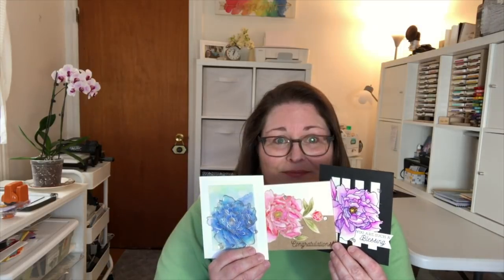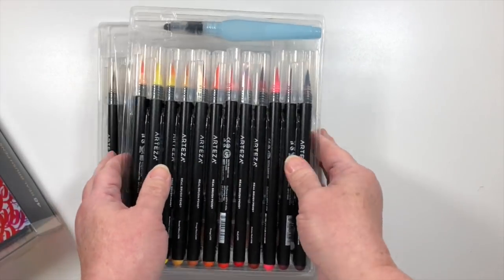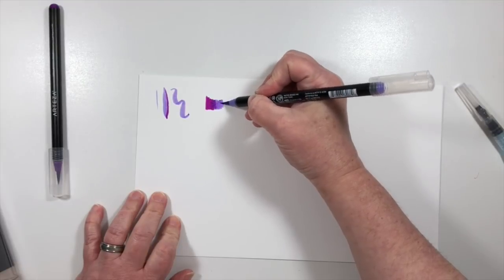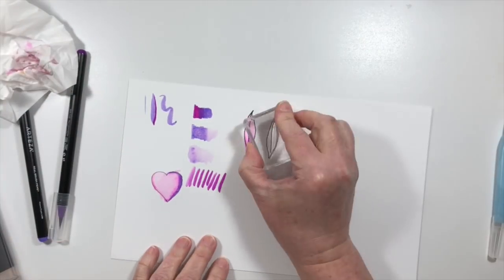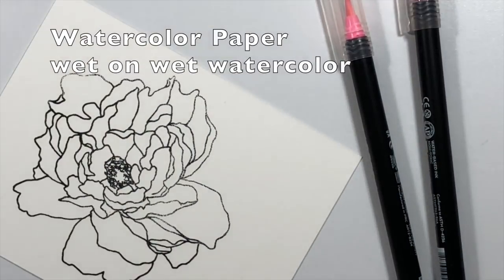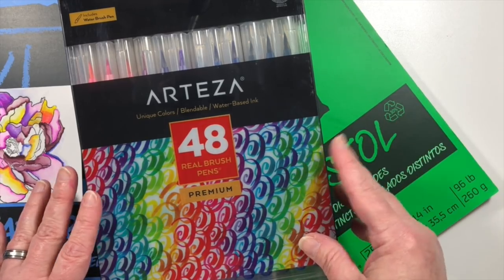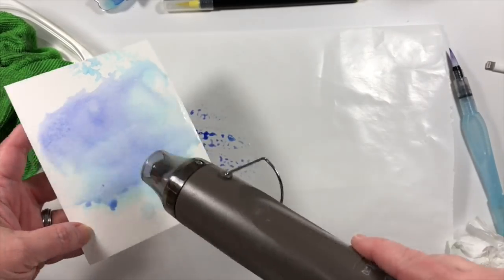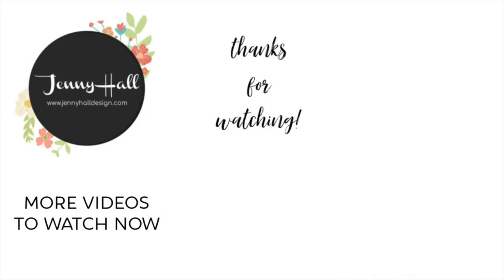Arteza Real Brush Pens review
Come back this week to view detailed video tutorials of the three projects I share in this video. Each project will have a detailed video demonstration and a free PDF tutorial over at my blog.